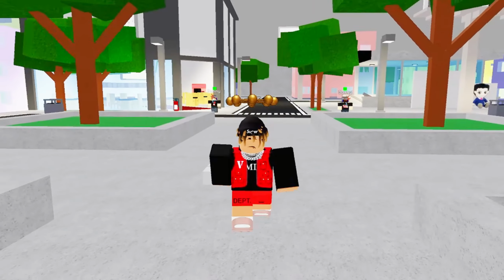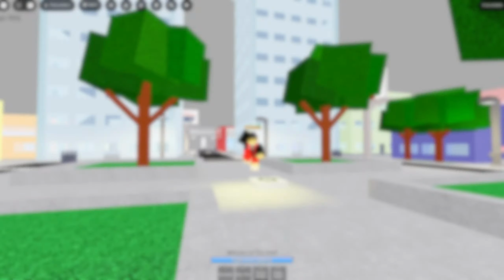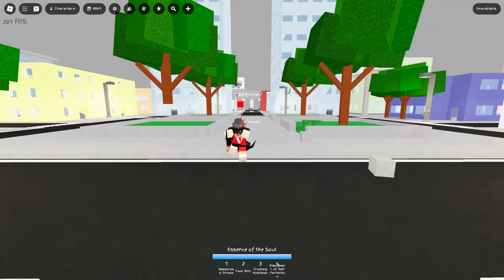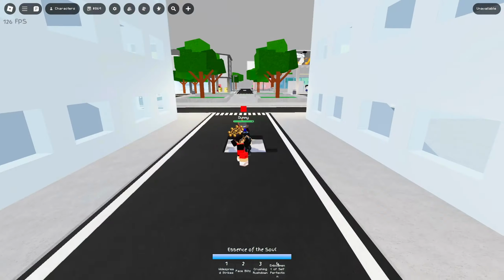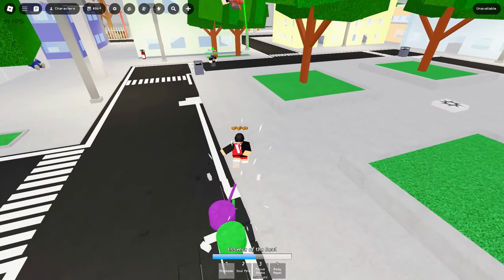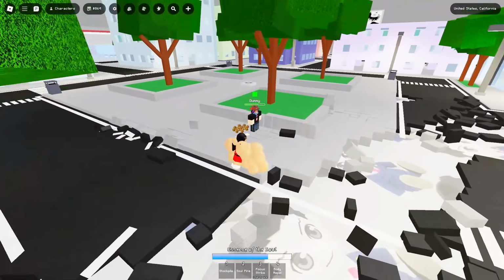Jujutsu Shenanigans BIGGEST Update? MAHITO'S ULTIMATE IS FINALLY COMPLETE...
Jujutsu Shenanigans just may have possibly released their biggest update yet...

Update Log:v1.37
v1.37
ADDED A NEW AWAKENING MOVE TO PERFECTION (CRUSHING RUSHDOWN)
REWORKED AWAKENING ACTIVATION METHOD FOR PERFECTION
ADDED A NEW WIP GAMEMODE (ROULETTE)
ADDED A JOIN FRIENDS TAB TO THE GAMEMODES TAB
ADDED 1 NEW BASE BLOCK (IMAGE BLOCK)
ADDED 3 NEW LOGIC BLOCKS (MOVESET BLOCK, CLEAR BLOCK, TELEPORT BLOCK)
ADDED 6 NEW SETTINGS TO PS+ (GRAVITY, WALKSPEED, JUMPPOWER, DESTRUCTION FIDELITY, KNOCKBACK MULTIPLIER, DAMAGE MULTIPLIER, NO STUN)
added 8 new emotes (money fan, hug, role2, boom mic, camera, turbo, light sticks)
added a finisher to manji kick
added a new variant to body repel (4 + 3)
added a new performance setting (destruction interpolation)
added functionality back to the vending machines

you can now hear the voice of players that are inside of a domain outside of a domain
added 2 additional spawns to the ranked map
reanimated the emote clash2
slightly improved the emote rocks
slightly improved the unlicensed catch game
changed the icon for gamemodes to better reflect what it's for
removed the speed decreased before the impact for widespread strikes
increased the speed of soul fire
reserve ball now bounce off surfaces
reanimated manji kick's ranged counter
you can now feint melee attacks with vessel
you can no longer counter nue
stockpile now hits grounded players
removed the base awakening for perfection
you can now multi select logic blocks
build mode parts now spawn in a grid set to your increment size instead of the absolute position
increased the speed of open after the startup
adaptation now heals you on hit
chainwhip is now used by being in blade mode while using focus strike
switching awakenings with ten shadows no longer drains your awakening
cursed strikes now glides forever until it hits a player or the ground
slightly improved network usage for destruction (may cause performance issues)
moved the in depth guide to the main options category
changed the hotkeys for switching edit modes in build mode (R, T, Y)
fever breaker now breaks walls
remade the save menu for build mode, allowing you to change the name of your save slots
added a confirmation prompt to clear all parts button
decreased the thickness of the selection outline for build mode
decreased the startup of shadow swarm
toad variant now deals damage
perfection's gauntlets now changes to your skin color

you can no longer partner up with the dummy while it's in a partner emote
fixed being unable to partner with emotes when disable all skill option is disabled
fixed max elephant not having endlag
fixed weekly leaderboards (for real this time)
fixed weekly leaderboards not saving data during sundays
notifications no longer stack on top of each other
fixed dying after spawning, turning you immortal
fixed holding max elephant softlocking if your ultimate runs out
fixed guidance emote teleporting you
fixed tiny projectiles not hitting enemies at close range
fixed being unable to reset and respawn when disable all skills is enabled in private servers
fixed some issues related to ragdoll cancelling and bursting
fixed mahoraga not displaying your username
fixed PS+ not syncing settings with other players